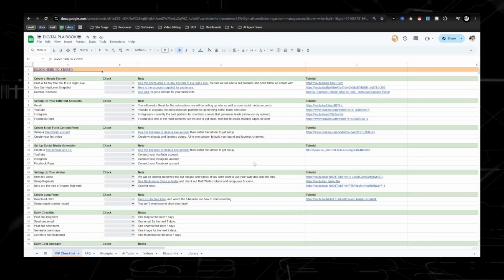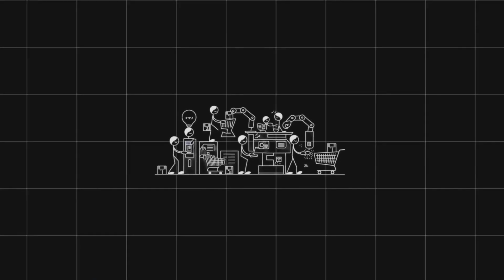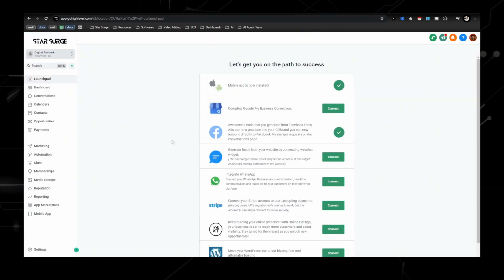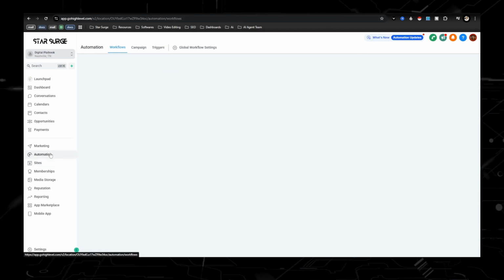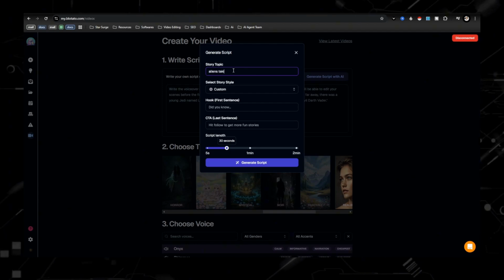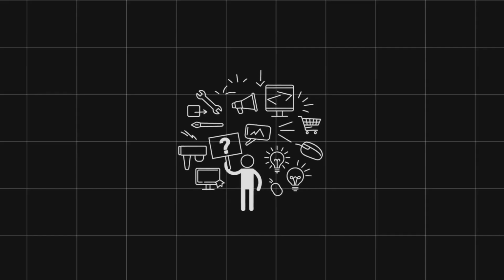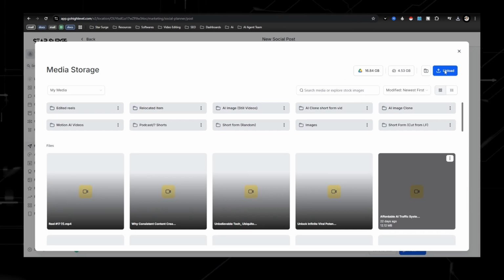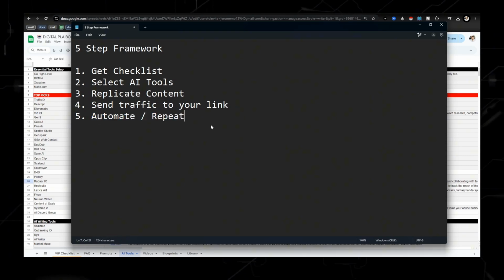How I Make $1,000 a Day Using ChatGPT (Make Money Online With AI)